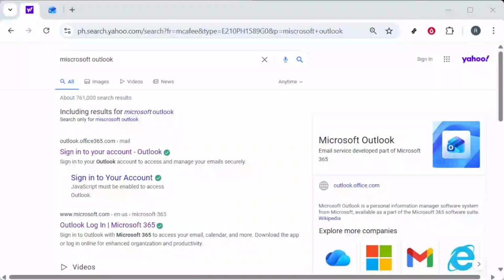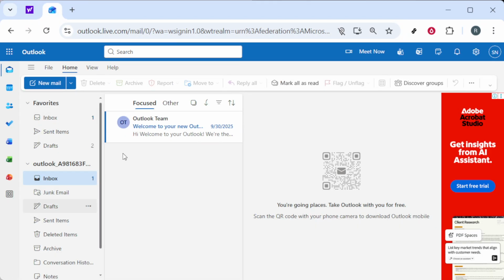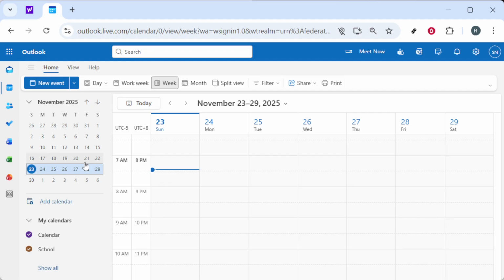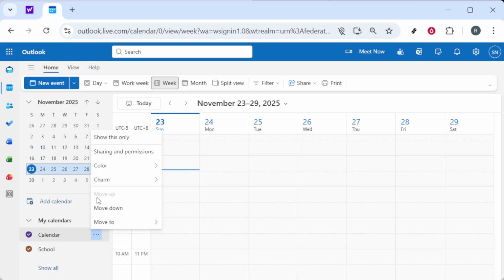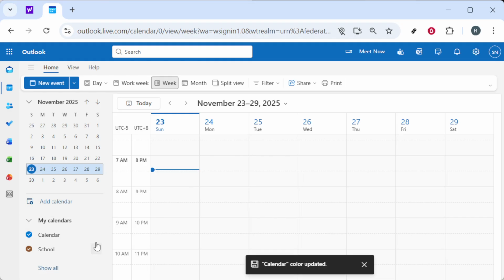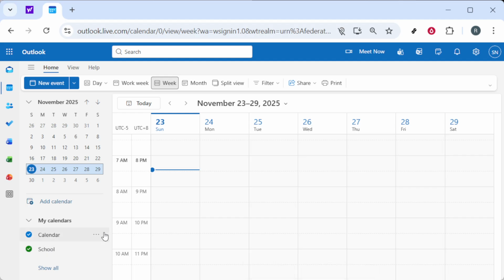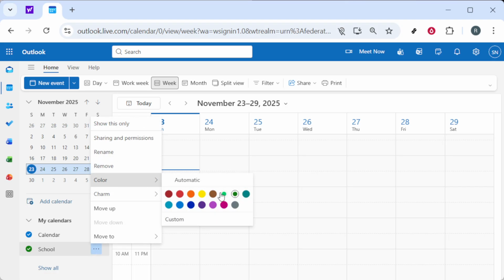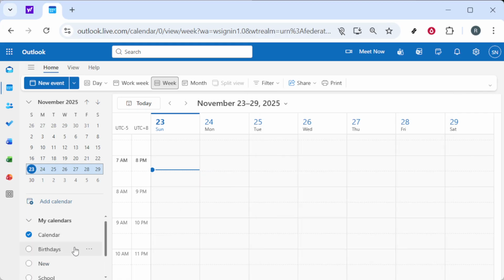How To Color Code Your Microsoft Outlook Calendar | 2025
Color coding helps you visually separate work, personal events, and meetings. It makes your calendar easier to read and helps you prioritize tasks quickly. Outlook provides categories and color options you can apply to events. Use this feature to stay organized.

🎨 Assign calendar colors
🏷️ Apply categories to events
📅 Organize by type
👀 Improve visual clarity
✅ Save updates